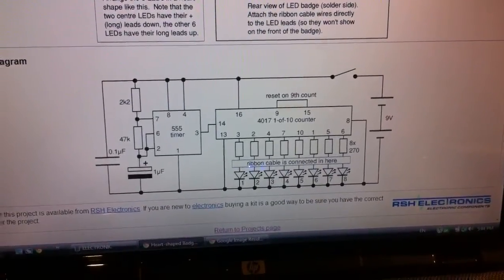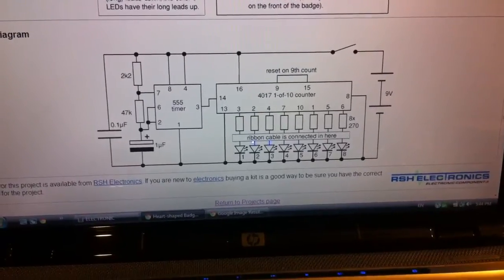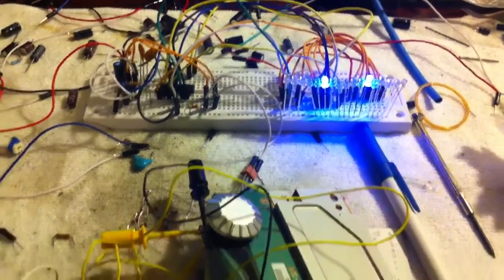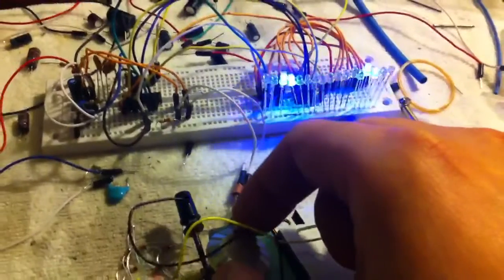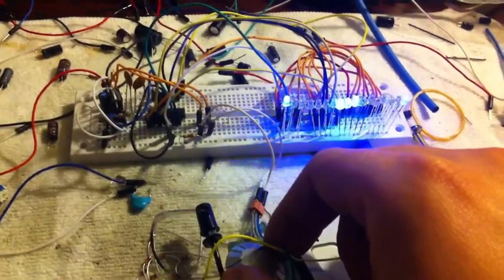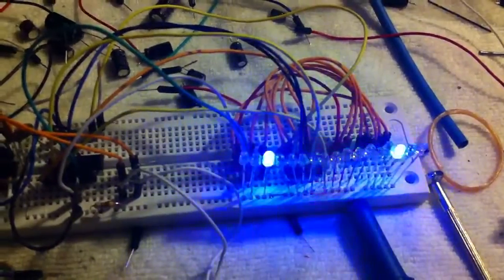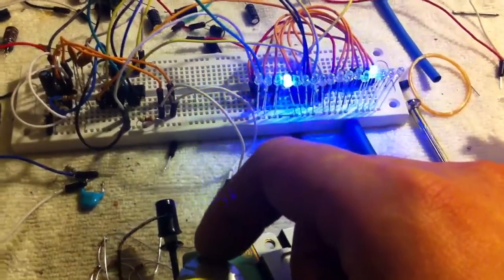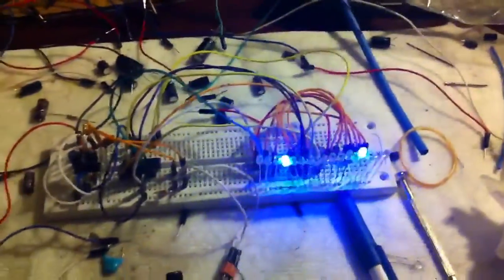PS3 Mod project with led chaser using IC 555 4017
LED chaser circuit using IC555 timer with IC4017 counter to modify my PS3 consul I used a total of 17 LEDs with supply power of 12dc you can find the circuit diagram p.s make sure you use the led resistor calculator to figure out the resistor value